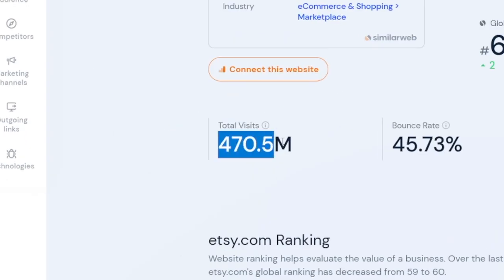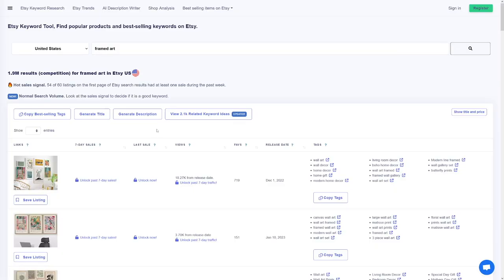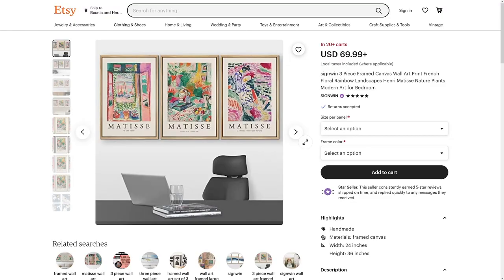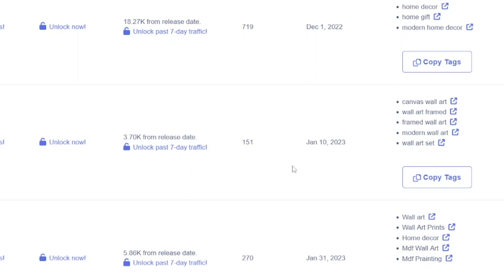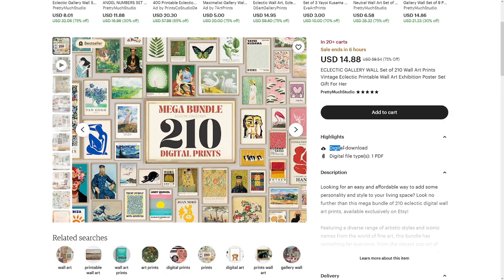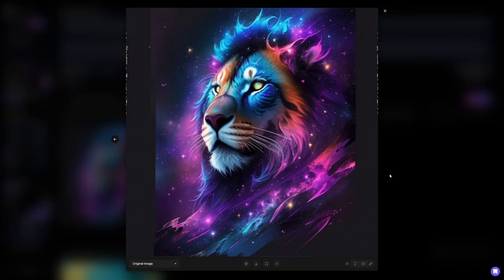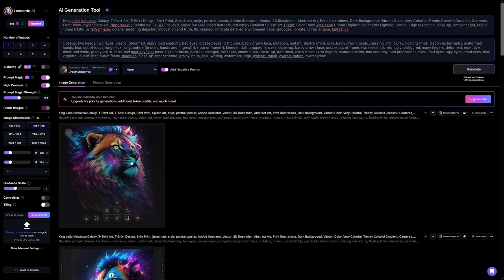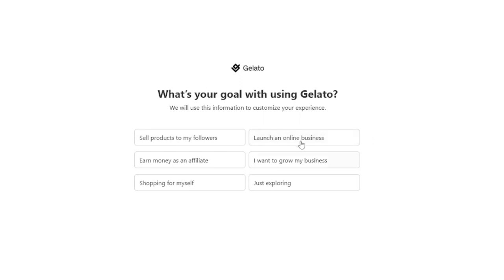How To Make Easy Money Selling AI ART On Etsy (New Risk-Free Method)